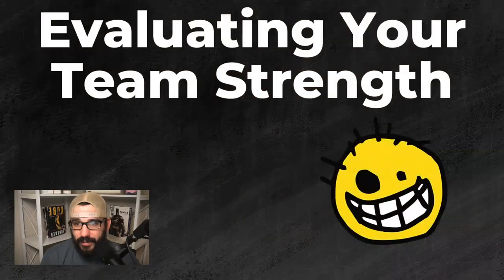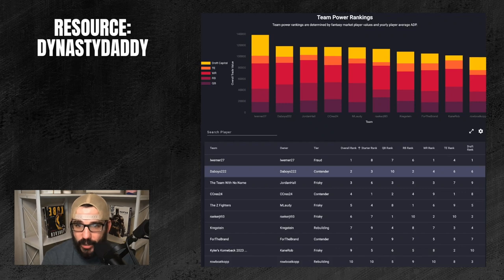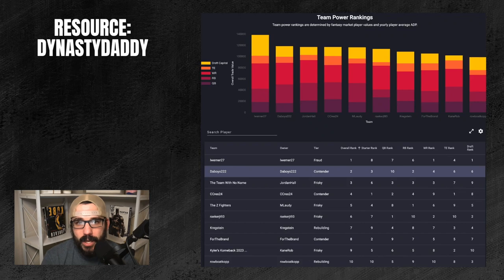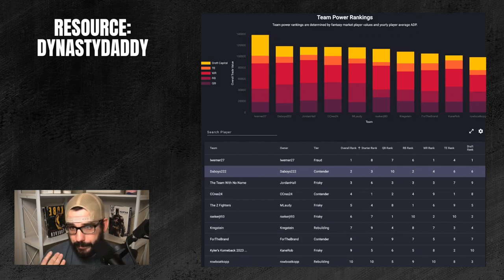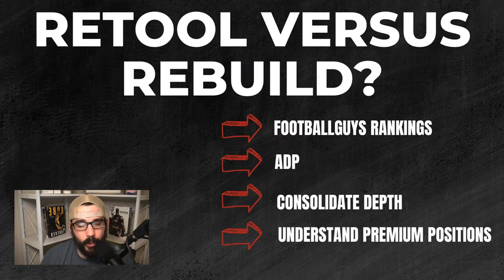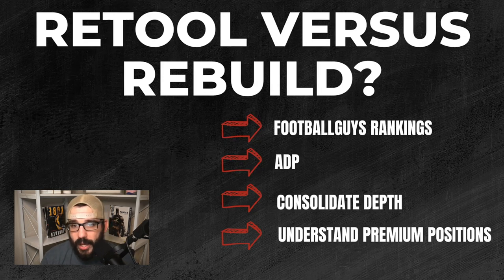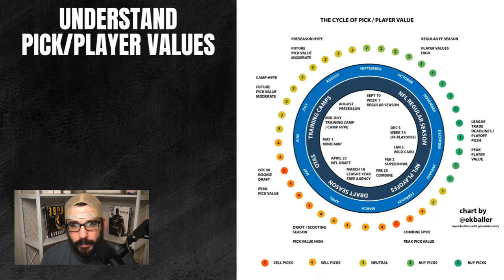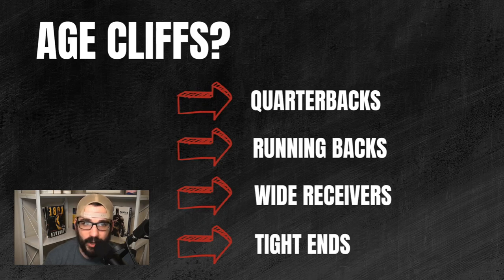🛠️ Dynasty Rebuild Strategy (Expert Tips and Tricks!) || Dynasty Football 2023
Kevin Coleman gives you the ULTIMATE blueprint to Rebuilding your Dynasty Roster from the ground up through trades, rookie drafts, and more!

🏆 Become a Footballguys ELITE Subscriber to get access to all of our PREMIUM Dynasty content

 👀 Download the Updated 2023 Rookie Guide 3.0: Footballguys.com/rookieguide

🛠️ Dynasty Rebuild Strategy (Expert Tips and Tricks!) || Dynasty Football 2023 Skip Around

Dont Skip the Intro 👇
00:00 - Intro
01:30 - Team Strength
05:05 - Retool vs. Rebuild
08:16 - Pick/Player Values
09:41 - Age Cliffs
12:35 - General Advice